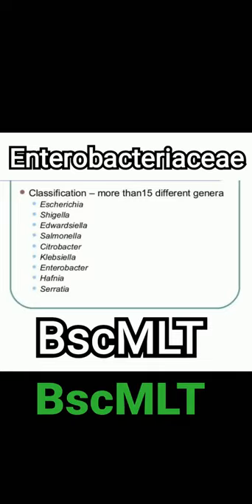Enterobacteriaceae / Microbiology / BMLT / BscMLT /@BMLT